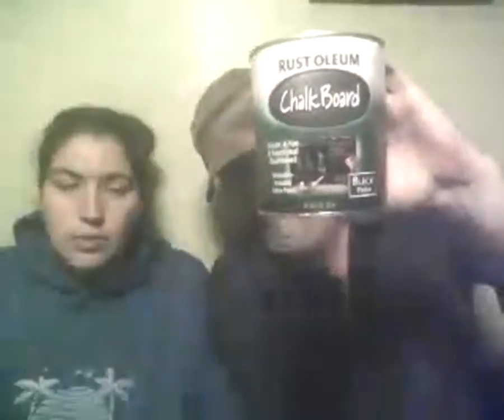Lets Talk....Family Organization on the homestead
HELP ME WITH ALL YOUR IDEAS